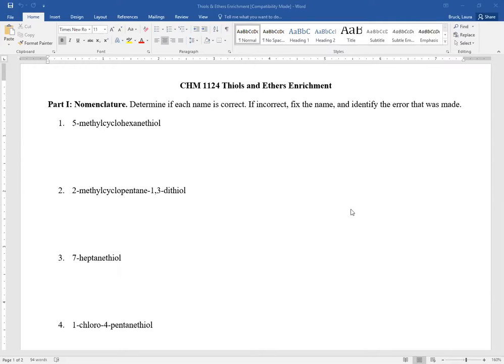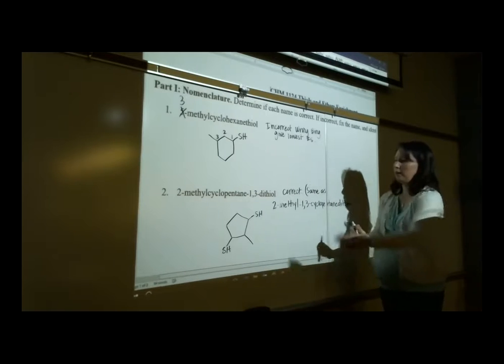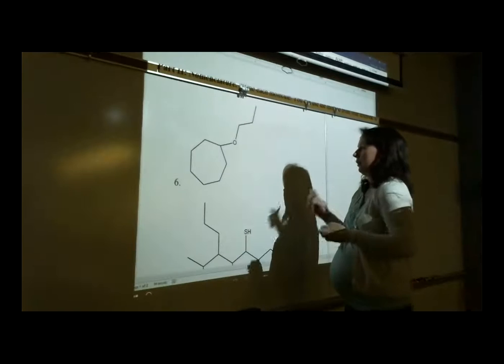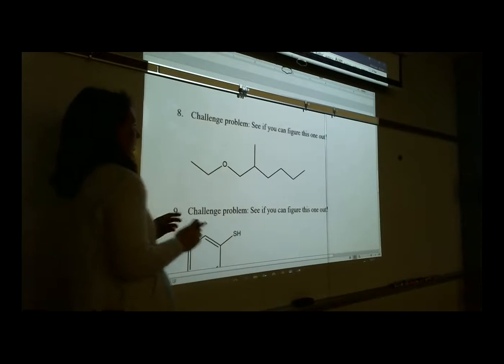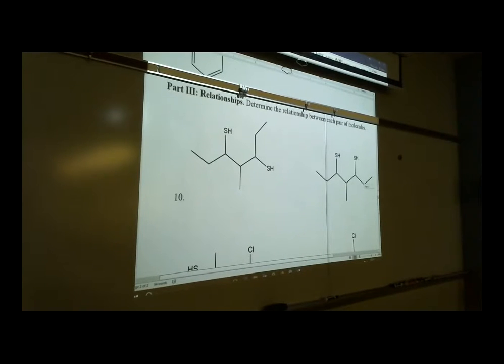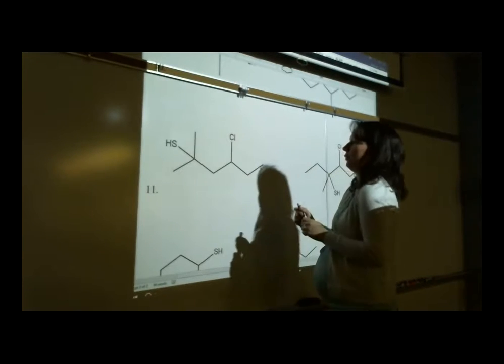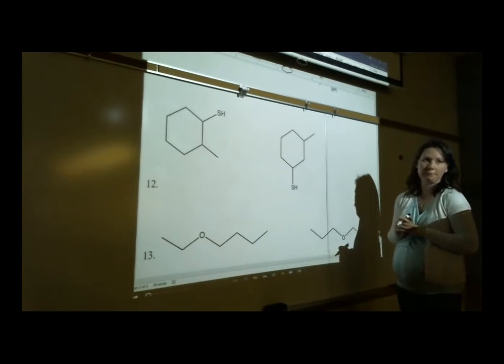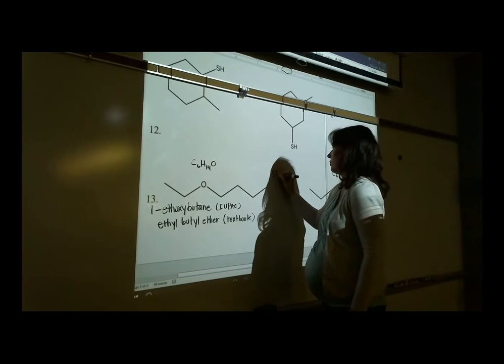Elem Organic Thiols & Ethers Enrichment Lecture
Enrichment problems from Elementary Organic Chemistry lecture on nomenclature of thiols and ethers plus determining the relationship between molecules (same, structural isomers, unrelated) containing thiols and ethers
+J.M.J.